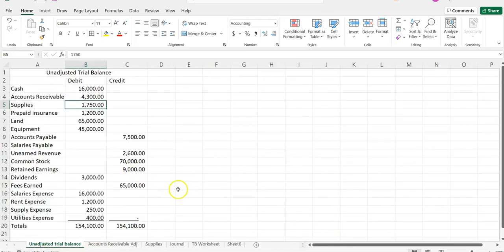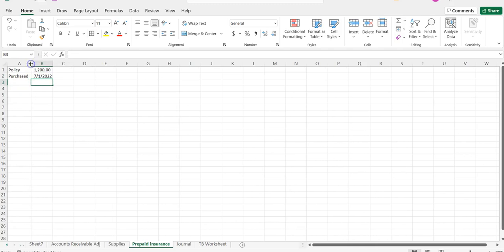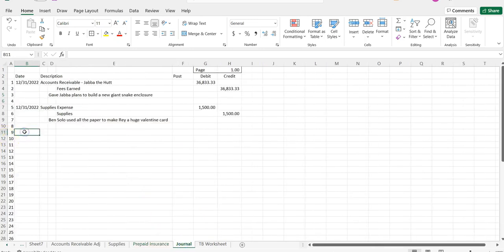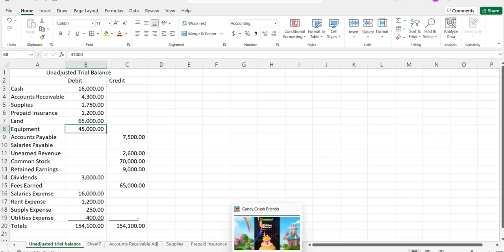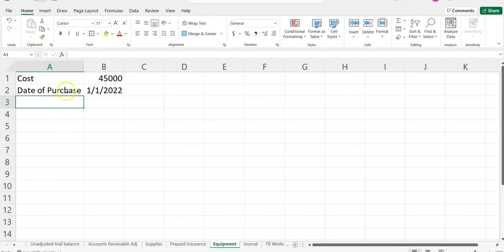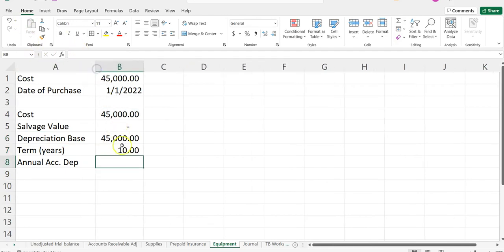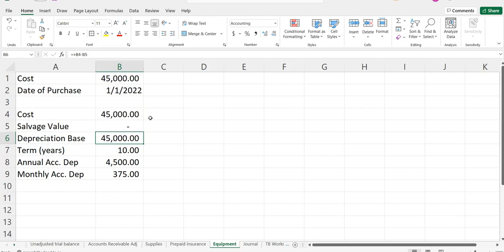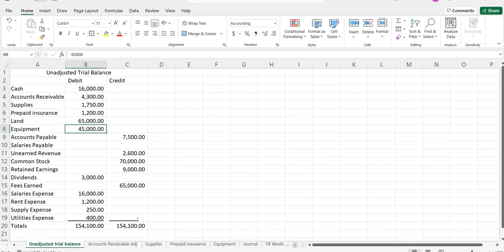ACC211 Chapter 3 2